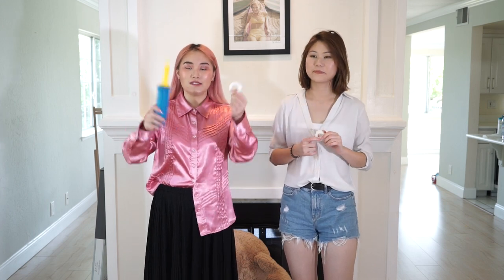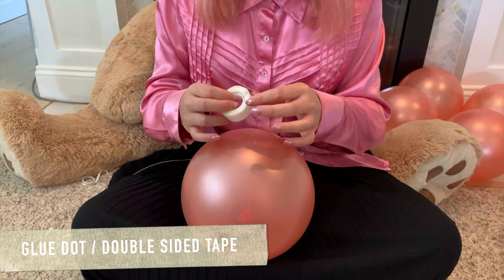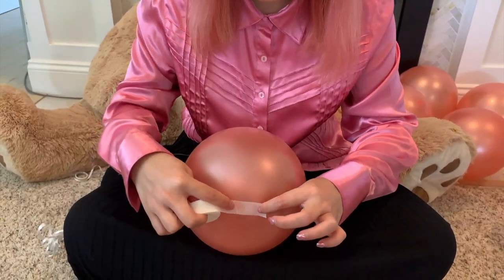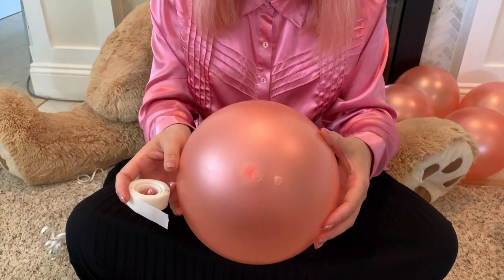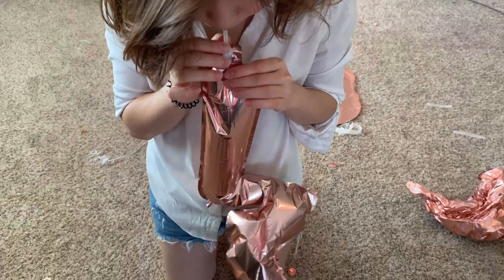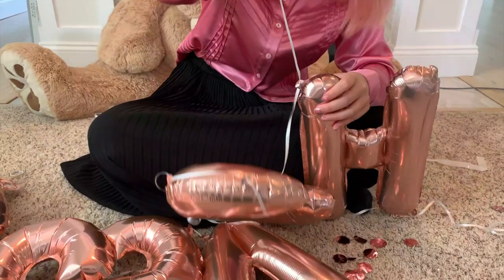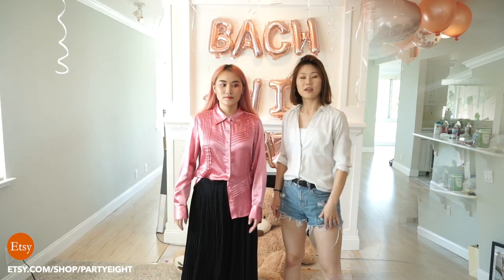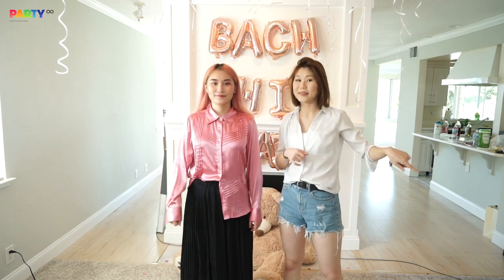Bachelorette Party Decoration Ideas!!! DIY | EASY | Bachelorette Weekend Ideas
Step 1: Inflate both latex and mylar balloons.
Step 2: Tie ribbon to both latex and mylar heart balloons.
Step 3: Put glut dot or double sided tape to top of the balloons.
Step 4: Stick balloons to the ceiling.
Step 5: Strung letter balloons together once inflated and hang it onto the wall.

You are all set! Link down below for the tools I used in the video.

🛠Tools 🛠
✅ Balloon Inflator

👉”Bach Shit Crazy” Balloon Banner

👉Rose Gold Confetti and Latex Balloons

👉Rose Gold Heart Shape Balloons

👉Electric Balloon Inflator For Decoration

❐ MUSIC ❏
➫ Happy and Uplifting Background Music by AShamaluevMusic

❐ About Us ❏
PartyEight is a Party Decor shop based in San Francisco, Bay Area. We stock exclusive party supplies, come to find your birthday decorations and wedding ideas with us!

We absolutely love working with party planners, event coordinators.